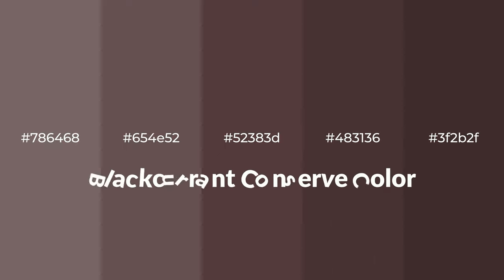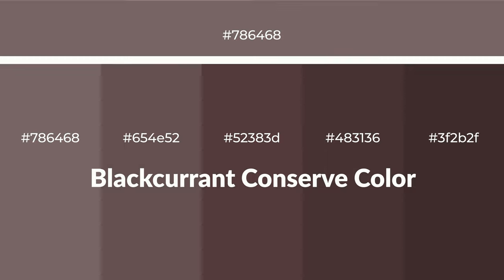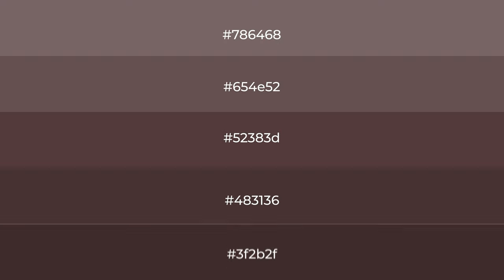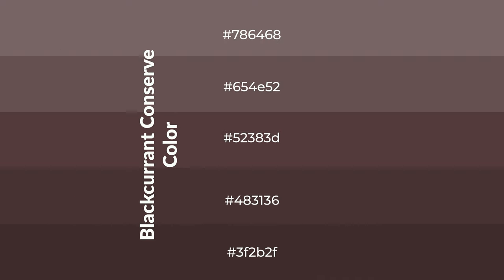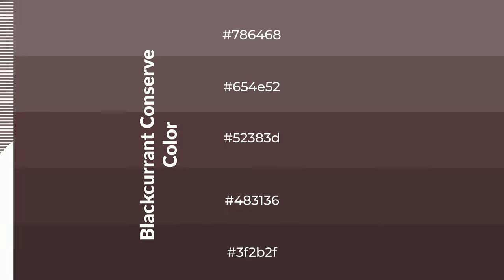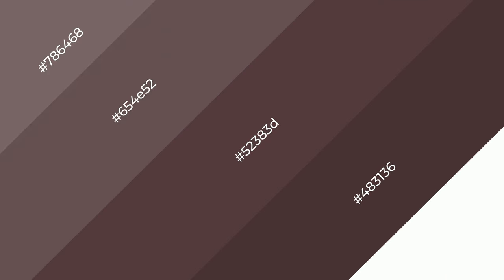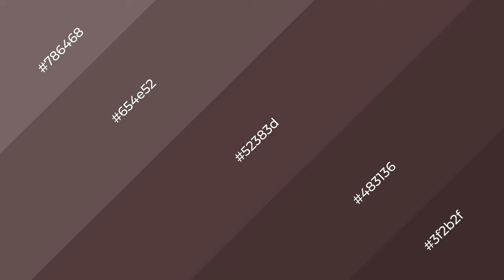Shades & Tints of Blackcurrant Conserve color 52383d A Warm Brown color #483136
Shades of Blackcurrant Conserve color 52383d Warm Shades of Blackcurrant Conserve color with Brown hue for your project!

Shades
Hex 483136

Tints
Hex 654e52

Blackcurrant Conserve is a warm color, and it emits cozier and active emotion. Warm colors are symbols of warmth, fire, heat, and sunshine. It also evokes joy, passion, love, and even anger emotions. You can see them used in Restaurants and Gyms.